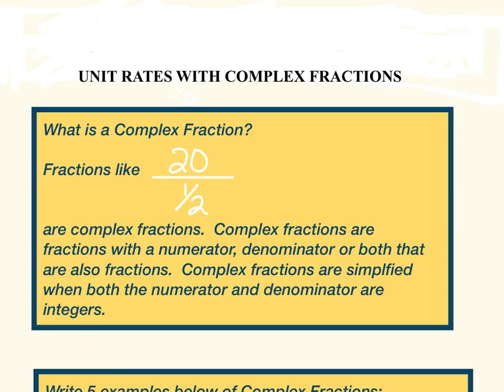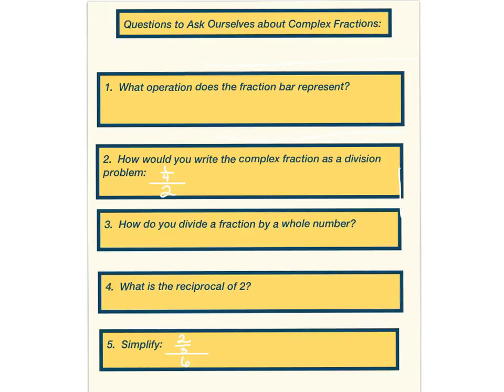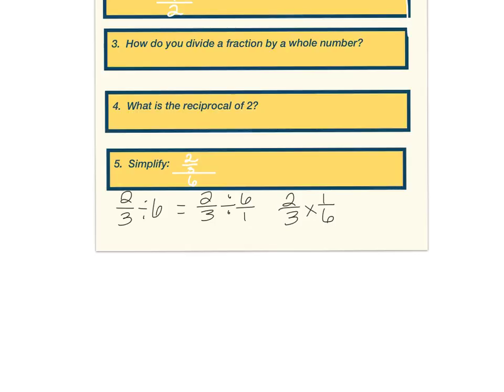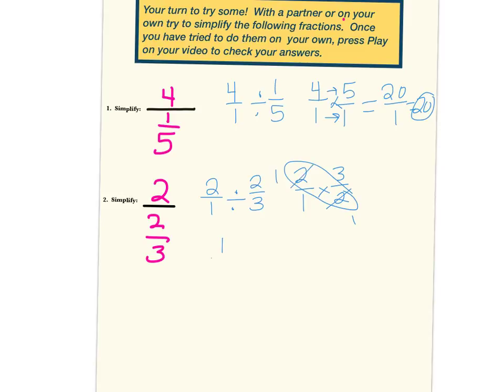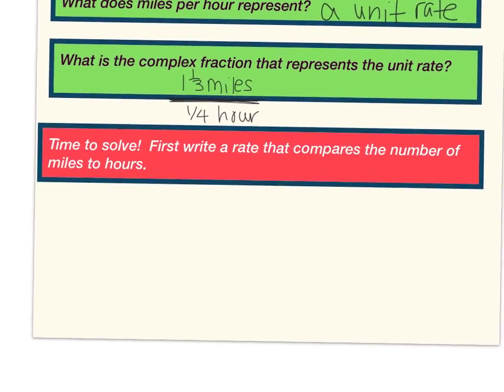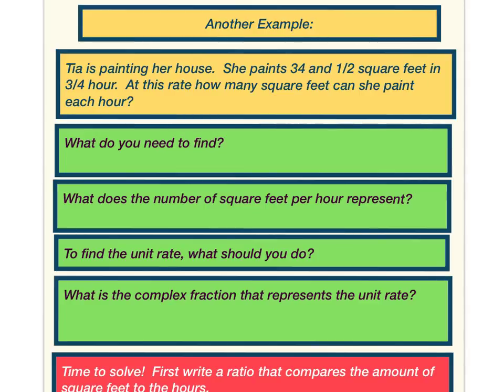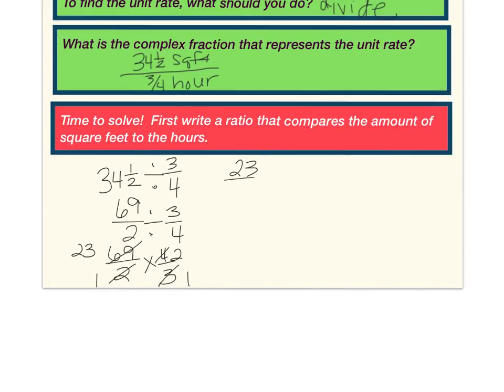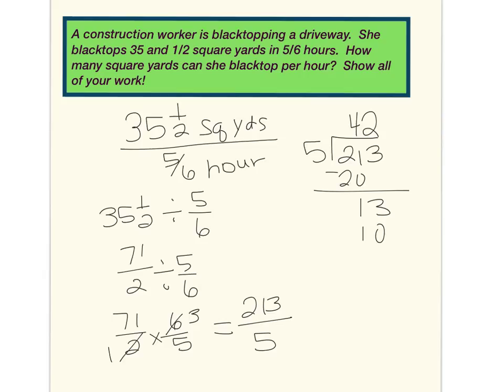Cc7 3b updated video 2017